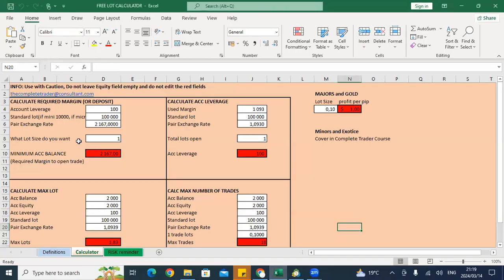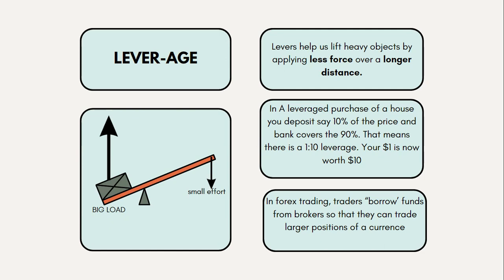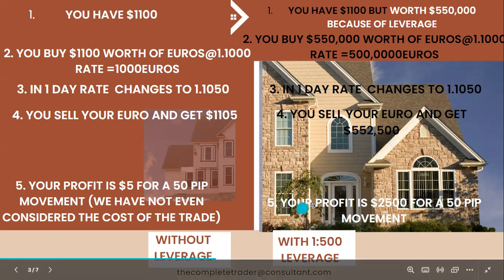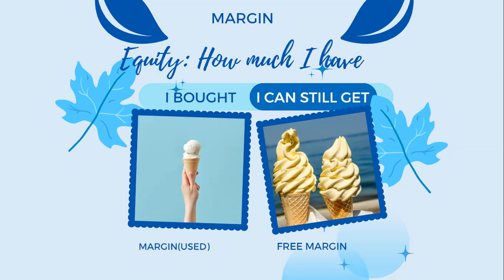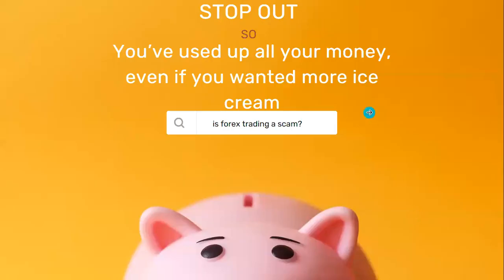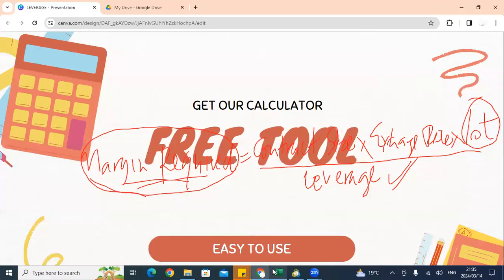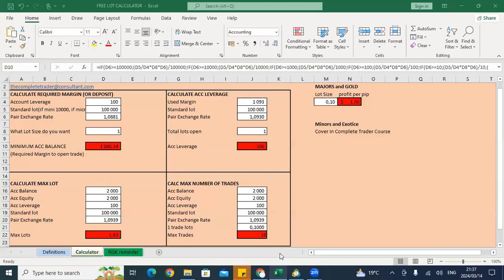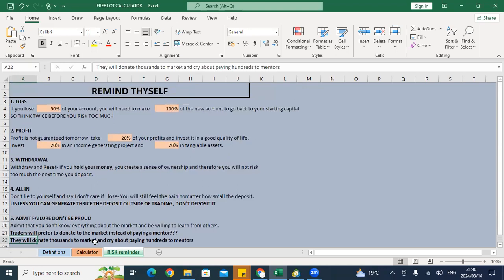Forex Trading Essentials: Leverage, Margin Explained [Free Calculator Inside!]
As you know, we are all about making trading easy.

I do 1 on 1 Forex Training Sessions(+MQL Programming tutorials) Via Zoom $250 (And I refund your fees when you finish the course- I couldn't just make it free from the onset)

Timestamps:
2:10 Leverage Explained
8:30 Margin Explained
14:10 Formula for Required Margin
16:00 Free Calculator